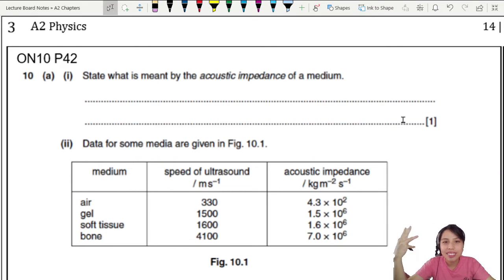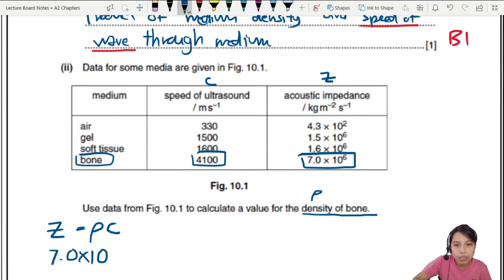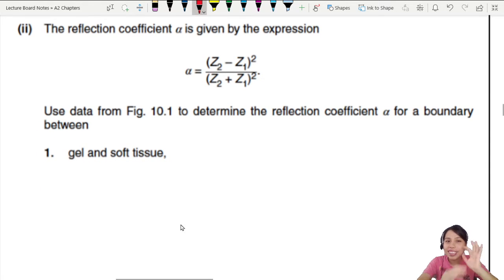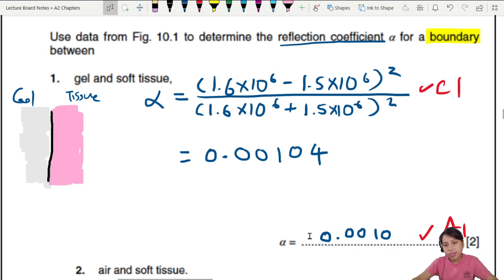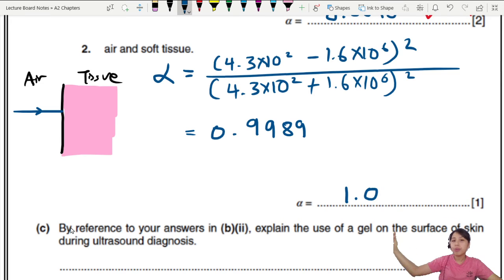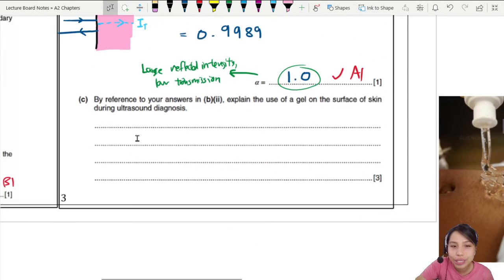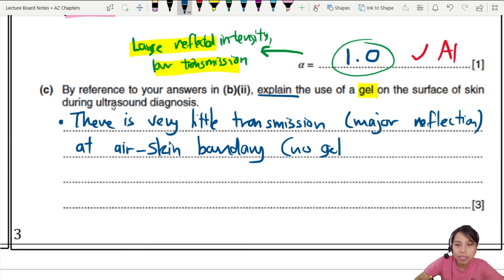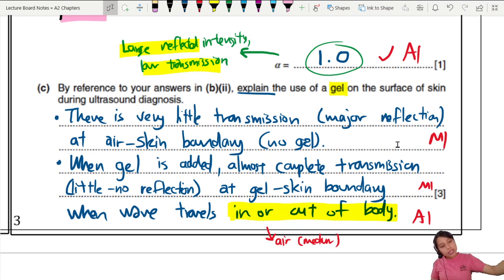24.3b ON10 P42 Q10 Reflection Coefficient at Boundaries | A2 Medical Physics | CAIE A Level Physics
Example - 9702/42/O/N/10: (a)(i)   State what is meant by the acoustic impedance of a medium.

(ii)       Data for some media are given in Fig. 10.1. Use data from Fig. 10.1 to calculate a value for the density of bone. The  media  have  acoustic  impedances  of Z1 and Z2. The transmitted intensity of the ultrasound beam is IT and the reflected intensity is IR.

 (b)       A parallel beam of ultrasound has intensity I. It is incident at right-angles to a boundary between two media, as shown in Fig. 10.2.
 (i)       State the relation between I, IT and IR.
(ii)       The reflection coefficient a is given by the expression below. Use  data  from  Fig.  10.1  to  determine  the  reflection  coefficient  a  for  a  boundary  between 1. gel an soft tissue, 2. air and soft tissue.

(c)       By reference to your answers in (b)(ii), explain the use of a gel on the surface of skin during ultrasound diagnosis.